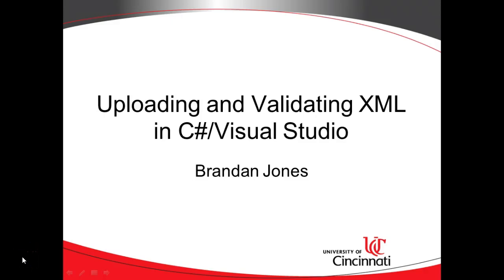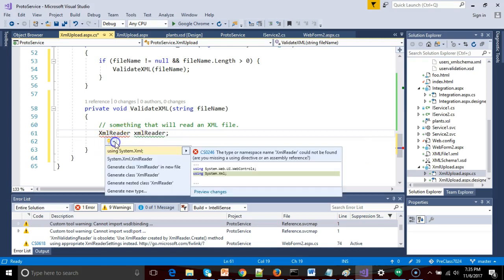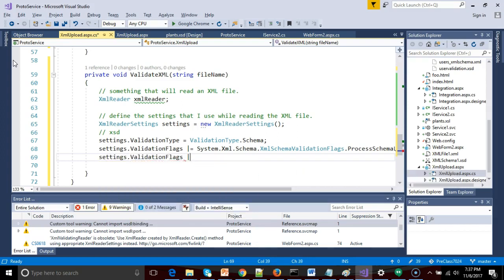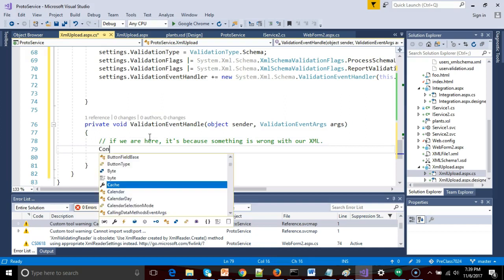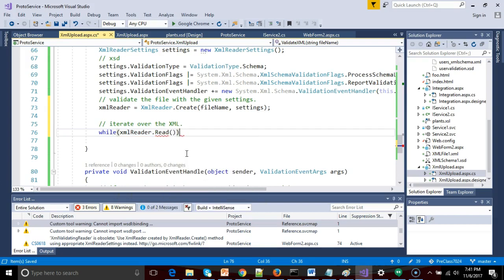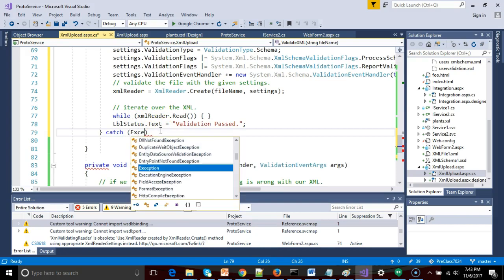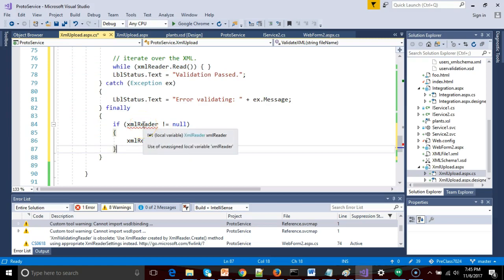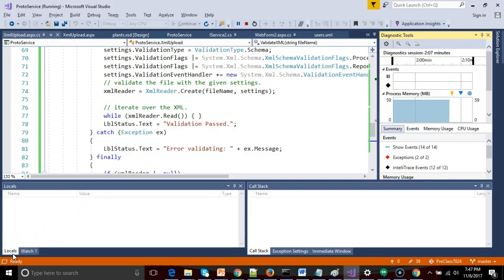13. Validating XML against XSD in C# using XmlReader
Validate an XML document against XSD in a C# project in Visual Studio 2017.  Use XmlReader, XmlReaderSettings, ValidationFlags, ValidationEventHandler.